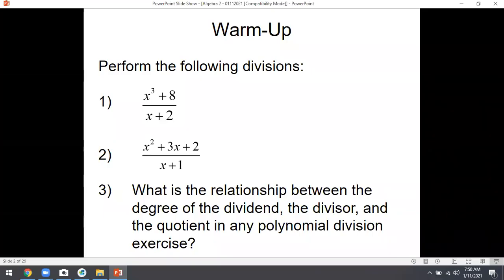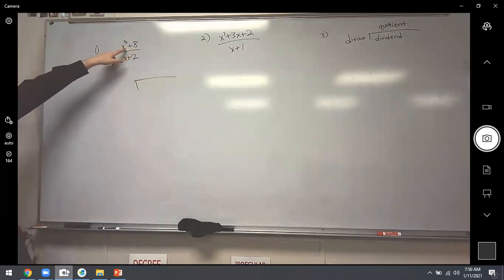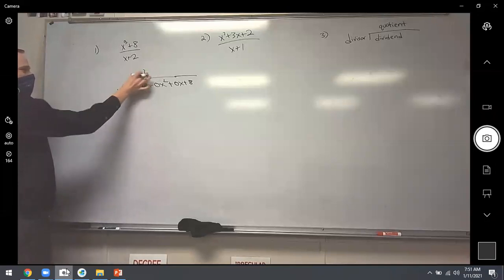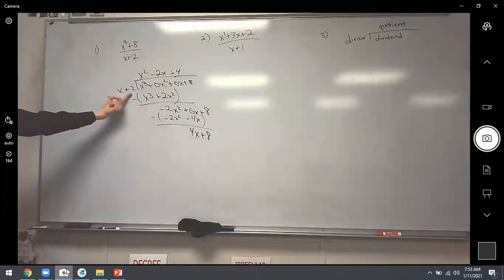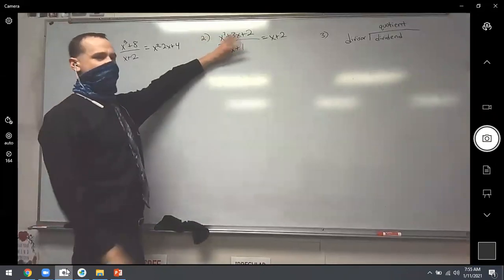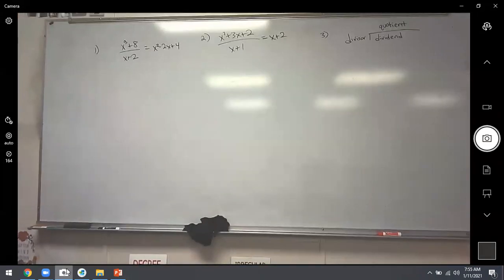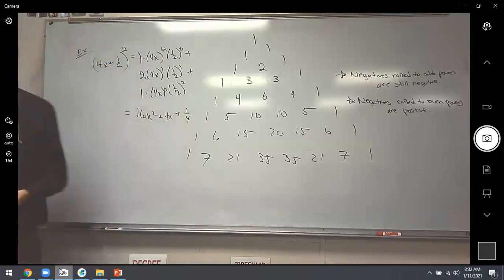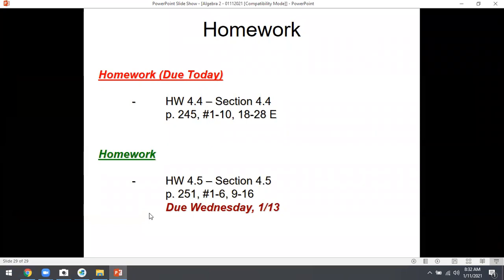Algebra 2 - Lecture (01112021) - Section 4.5